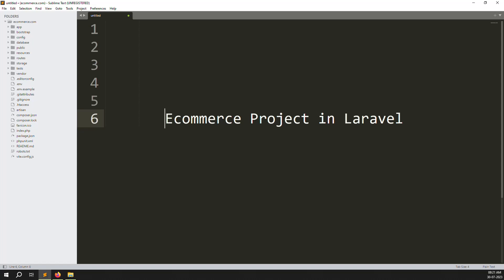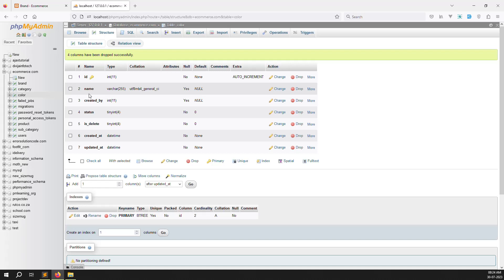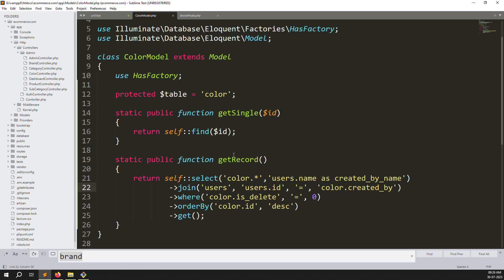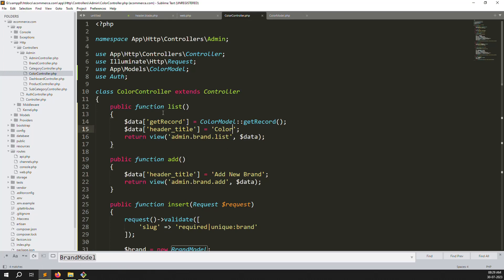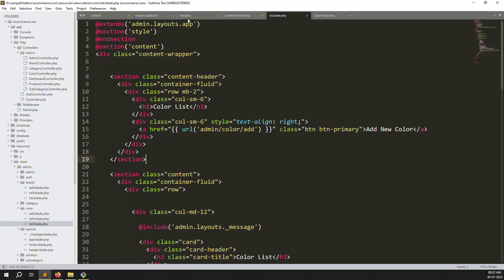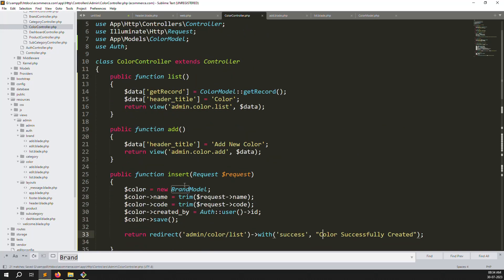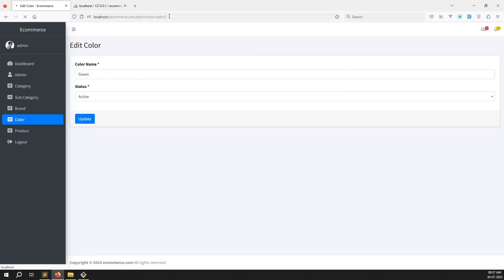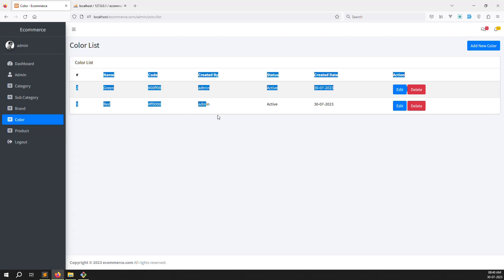#15- Color (List, Add, Edit and Delete) | Laravel 10 E-Commerce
Color (List, Add, Edit and Delete) | Laravel 10 E-Commerce